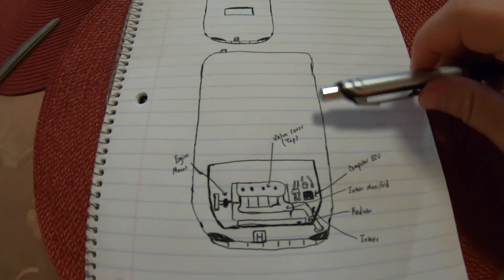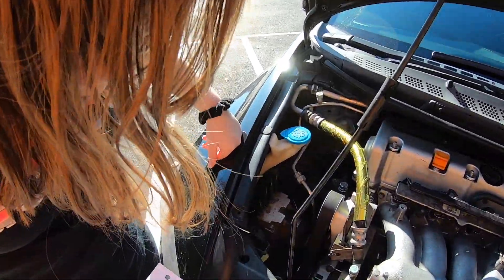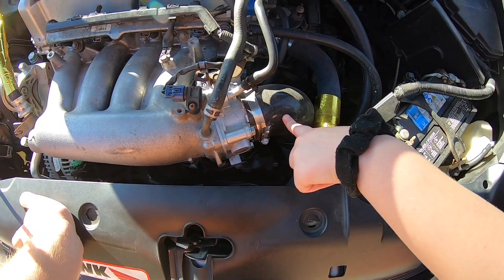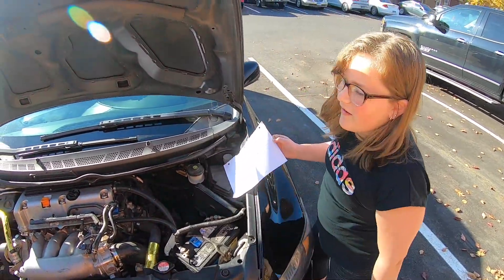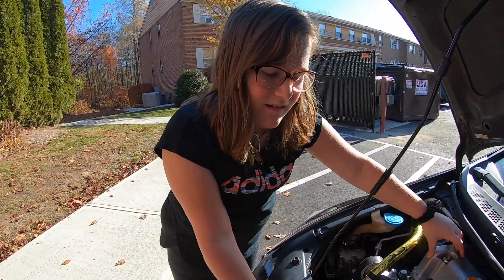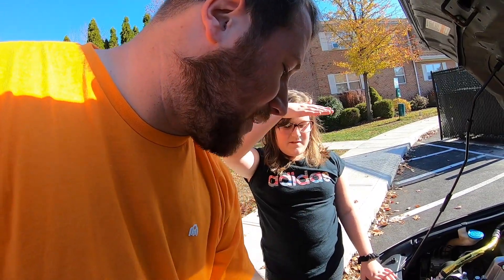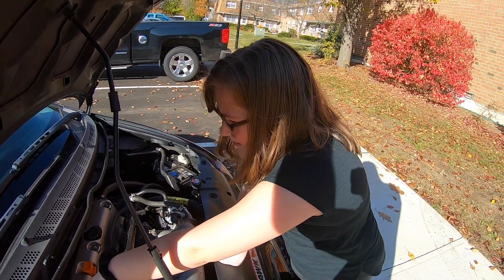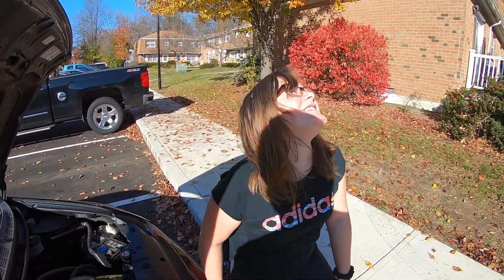10 year old names engine parts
Girl Learns Car Engine Parts (MEMORY) .. Teaching and testing my little, 10 year old sister on which car parts are what on my 2007, 8th gen honda civic si. Enjoy